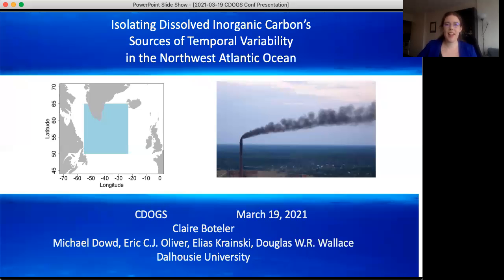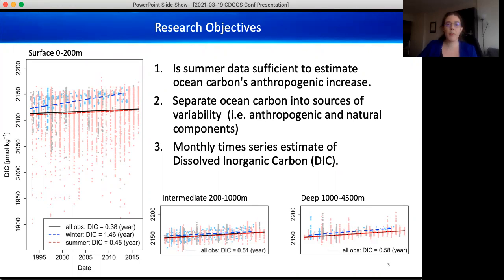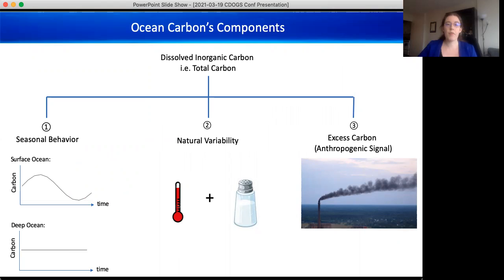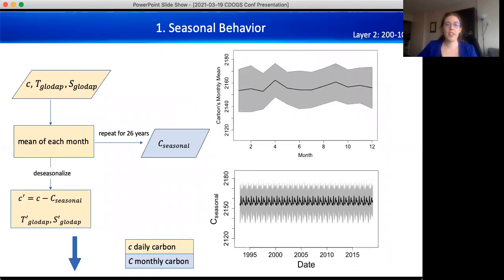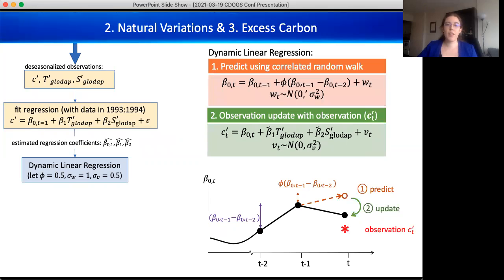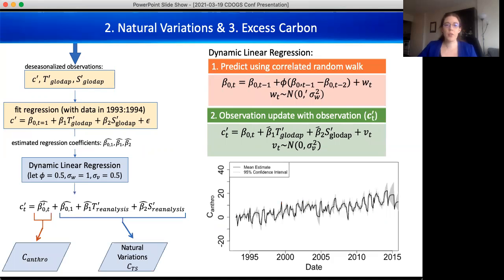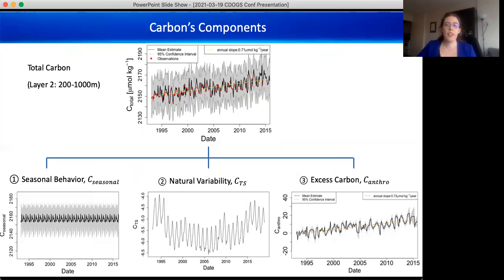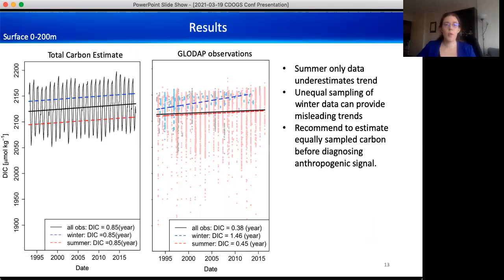Claire Boteler - CDOGS 2021 Presentation